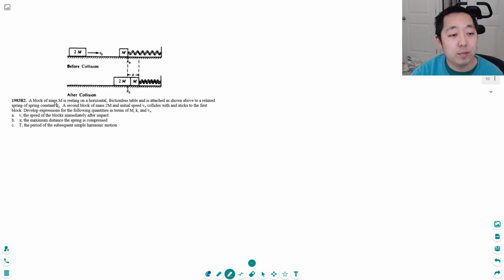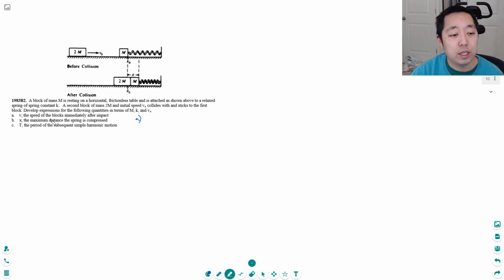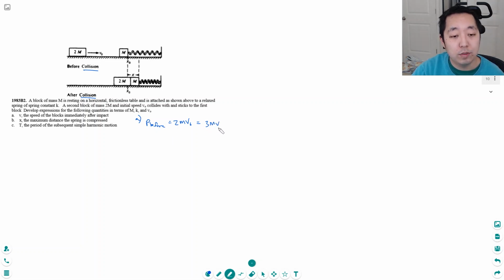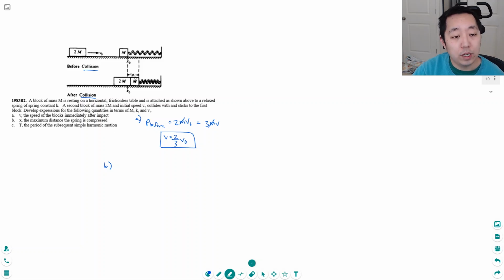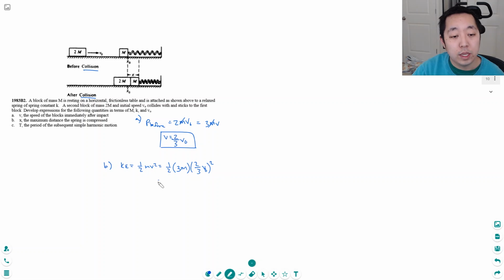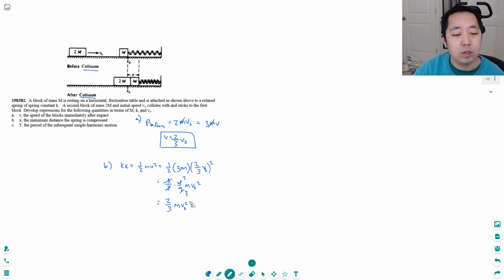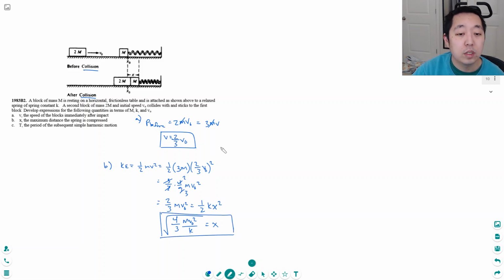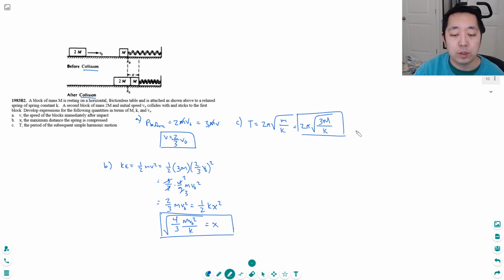AP Physics 1 Harmonic Motion Free Response 9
Walkthrough of the AP Physics 1 Harmonic Motion FRQ #9